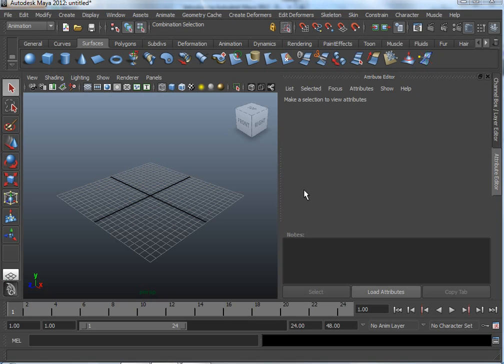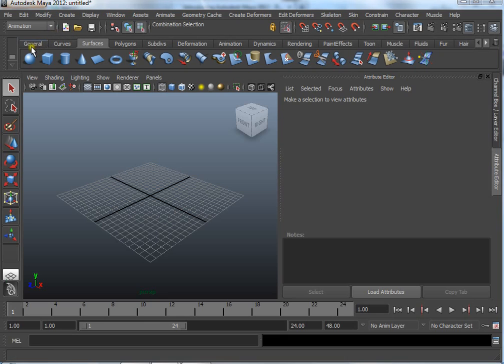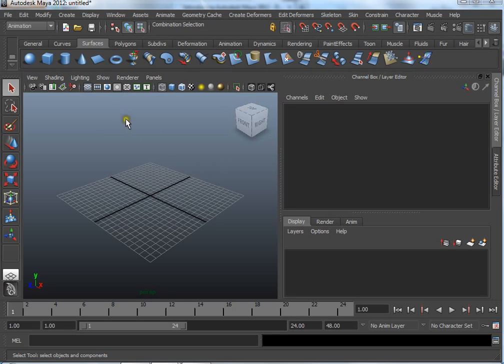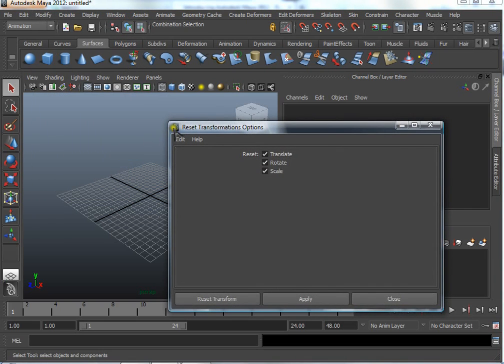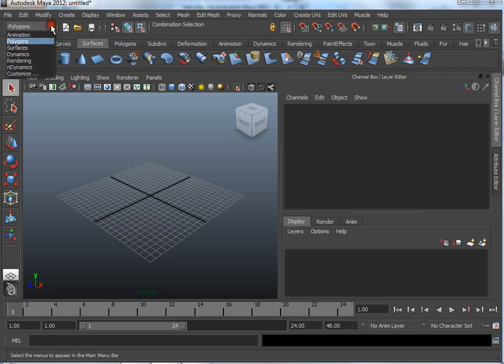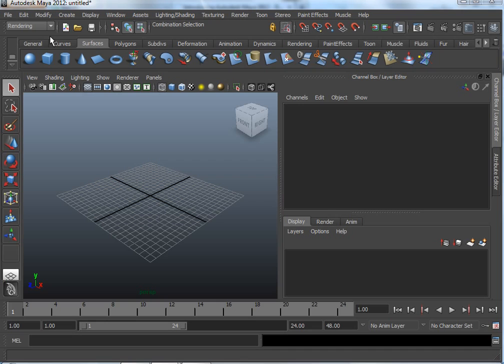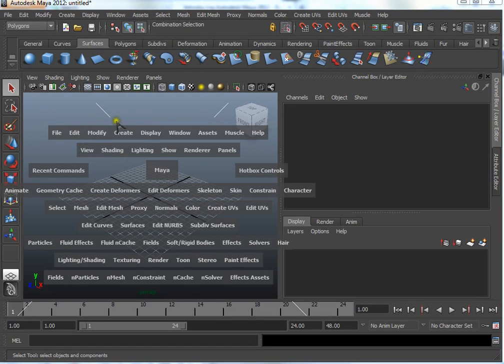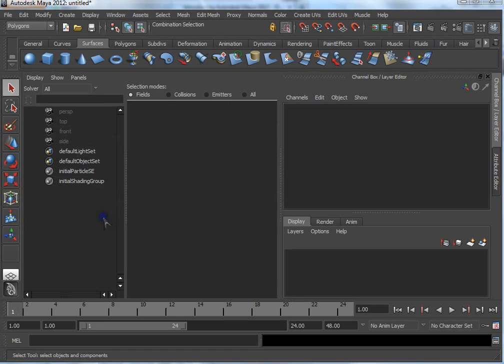Autodesk Maya 2012 Beginners Tutorials-6.Introduction to Autodesk Maya 2012 part1.NCR India